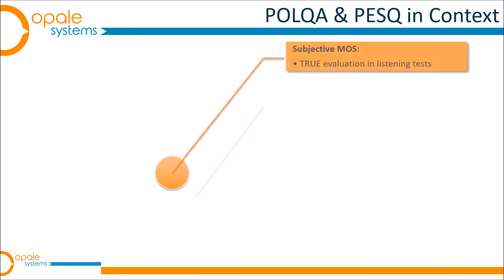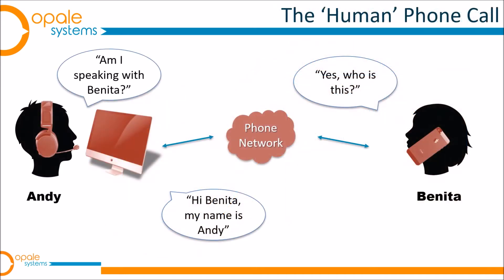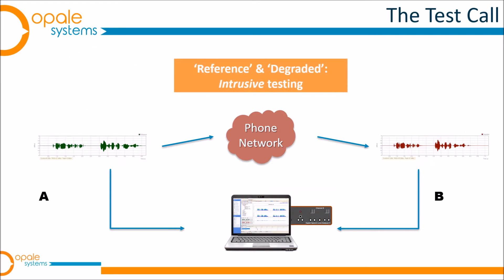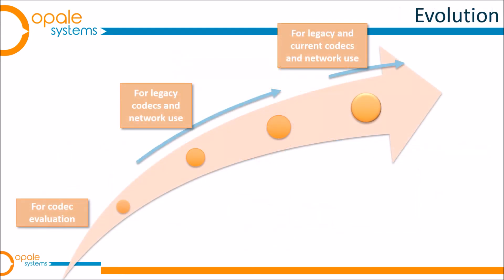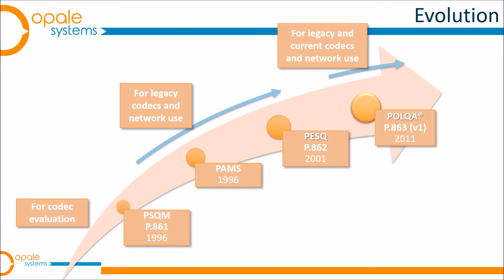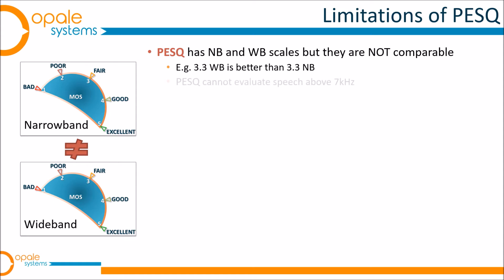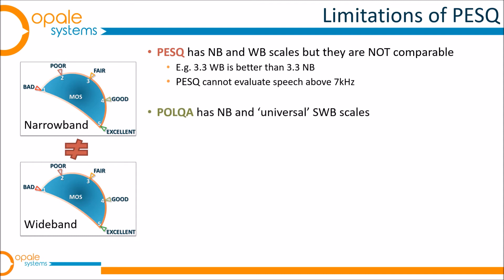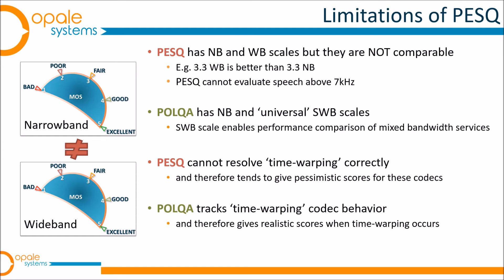Know everything about MOS - Part 2: POLQA&PESQ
In this second episode of "Do you really know everything about MOS?" video series, we explore in more details ITU PESQ and POLQA MOS algorithms and related methodologies, discuss their limitations, and give advice on which one to choose for what codec, band, or application you want to evaluate or validate in your environment.